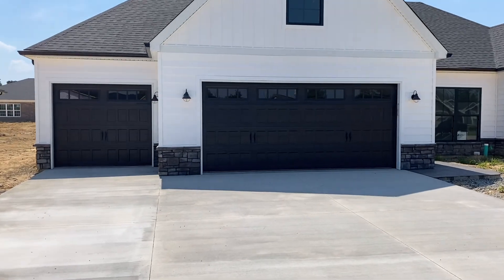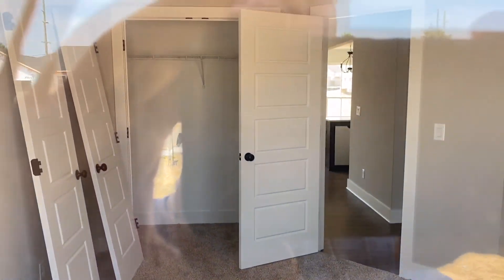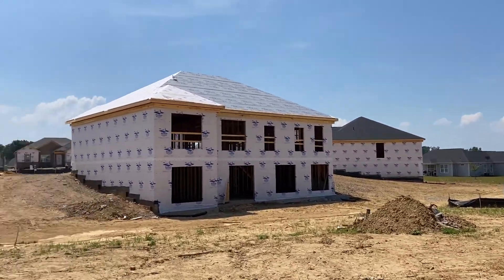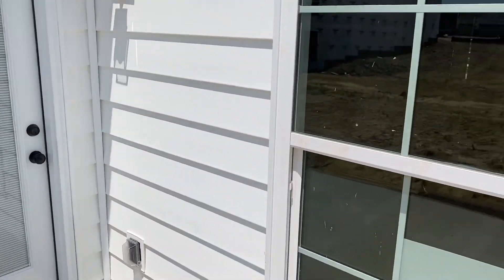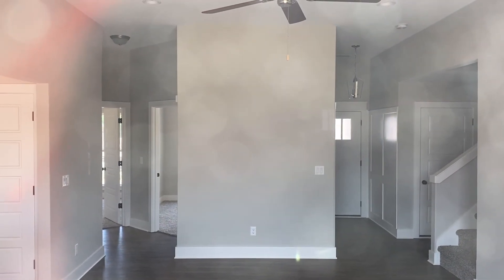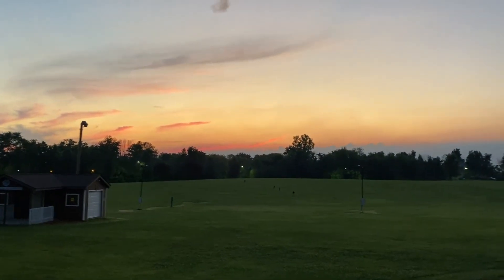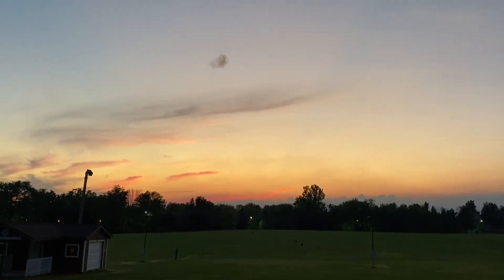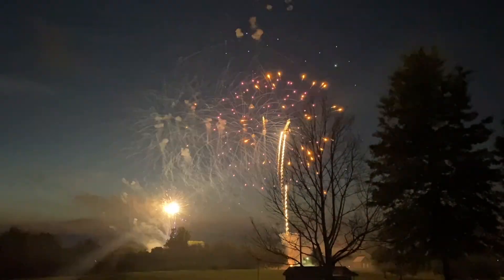OUR FOURTH OF JULY CELEBRATION!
thank you for joining our channel! smash the like button and make sure to subscribe if you are new! we are going to be doing some crazy things in the future and would like to take you on the journey with us :)